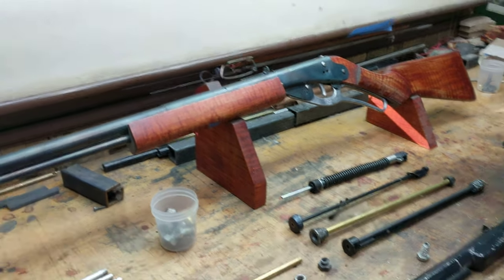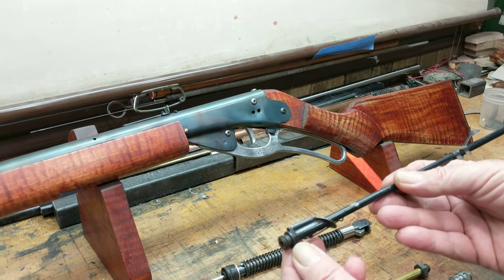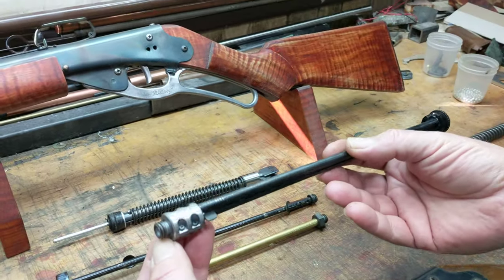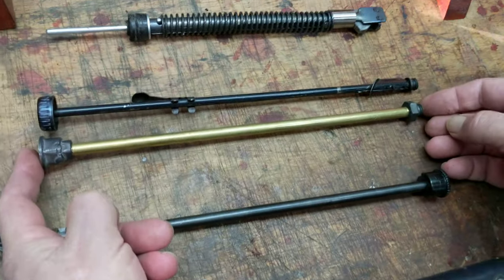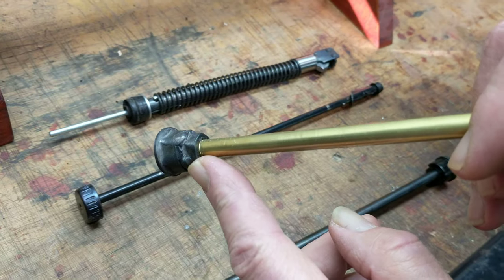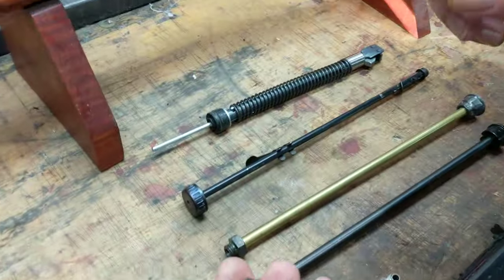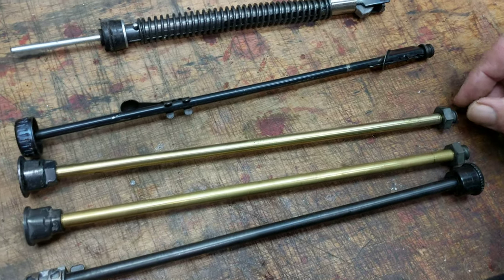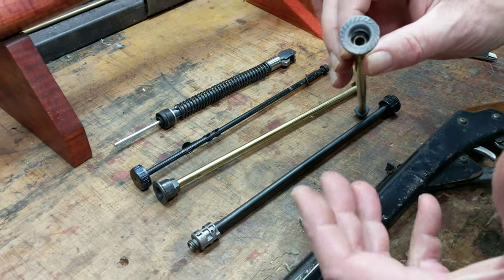Building a Restomod 6mm Airsoft/1/2 Corkball shot tube for your Bottlecap Daisy BB gun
Greetings All,

One of these days I'll learn how to edit these cell phone videos so I can correct issues like running out of memory whilst shooting them. Today is not that day.

This video shows you 95% of what you need to know in order to enable your trusty Bottlecap Daisy to expand it's repertoire and be able to sling 6mm airsoft BB's as well as actual cork balls or field expedient tin foil balls. Before you undertake this adventure be advised you'll need to be able to drill centered holes in bolts, be able to tac weld, perform some rudimentary grinding/filing and have a 3/8" - 16 tap and die. If you've got that stuff on hand the rest will be pretty easy.

Why bother with this? Because it's cool and watching those brightly colored airsoft BB's make the squirrels dance at the bird-feeder is the highlight of my day. The best part is that it annoys the little buggers but doesn't injure them, guaranteeing return targets until they wise up.